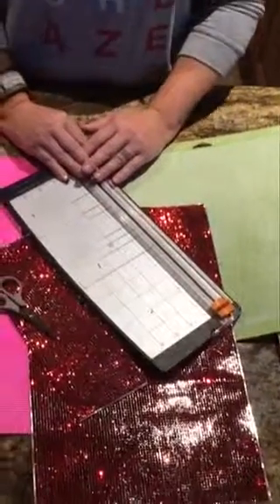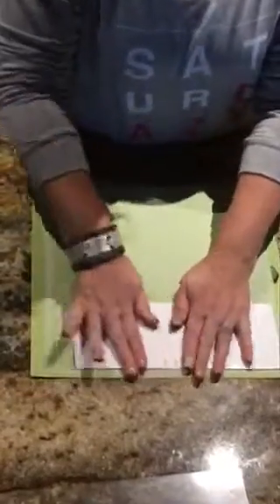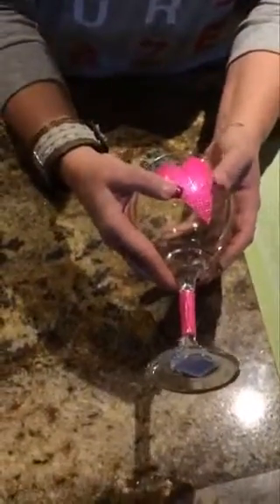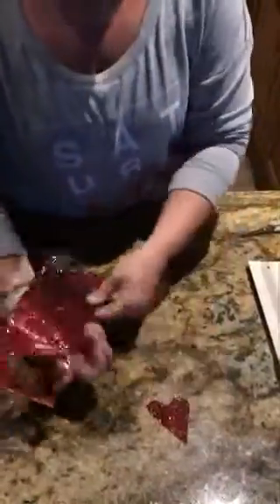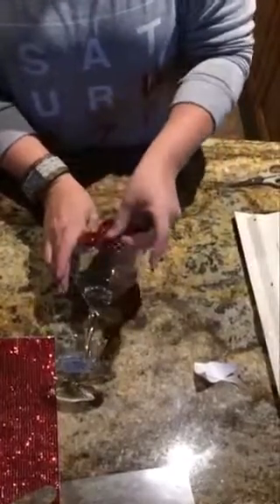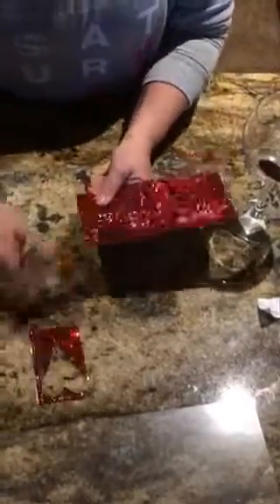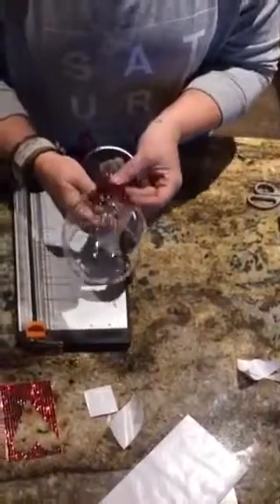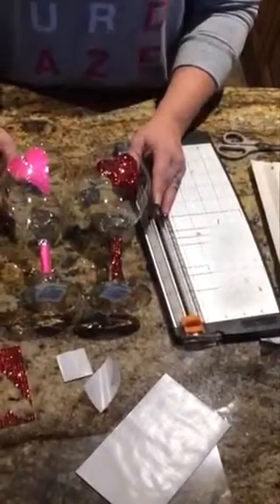DIY Valentines Wine Glasses using The Buckle Boutique Bling